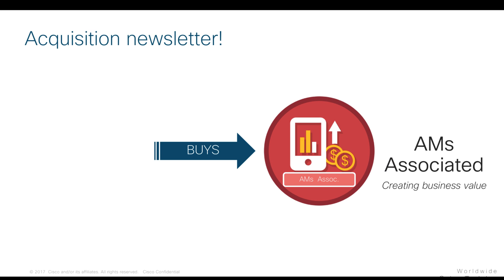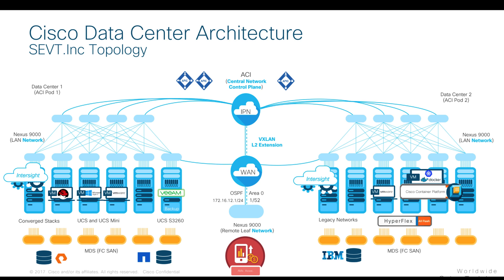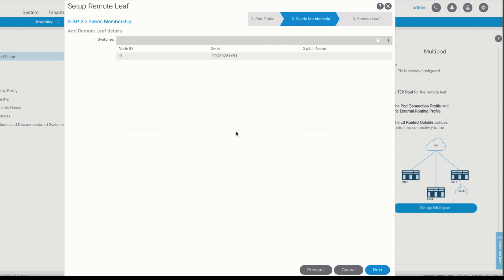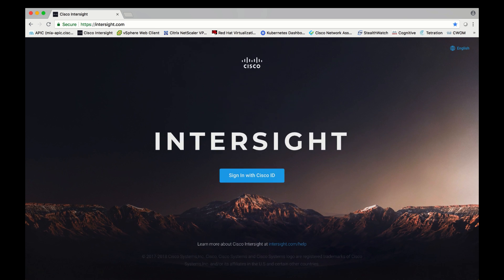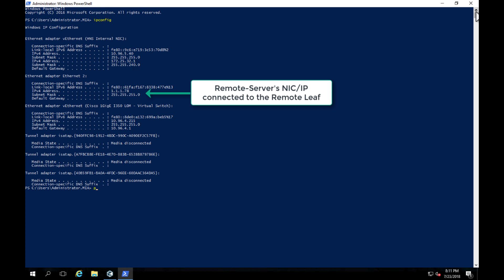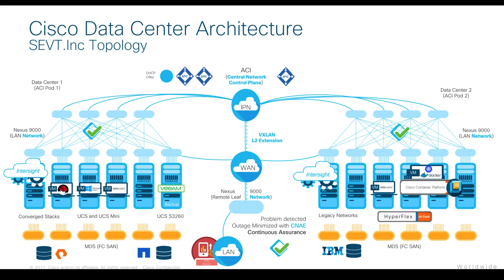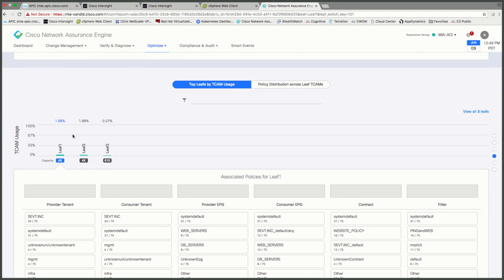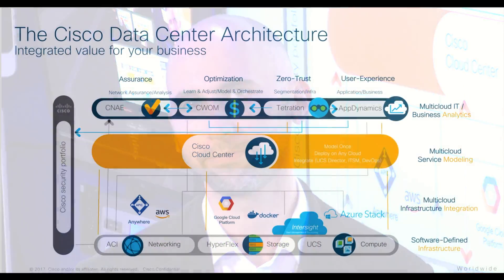The Power of the Cisco Data Center Architecture Series: Seamless Growth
In this video part of a 6-video series, we will cover how Seamless Growth can be achieved for both Software-Defined Networking through ACI and Hyperconvergency at the branch with HyperFlex Edge, plus maintaining network configuration correctness and reduce risk in SDN environments with Cisco Network Assurance Engine